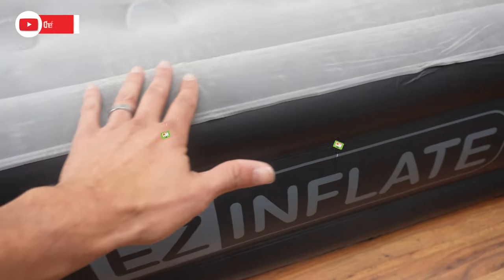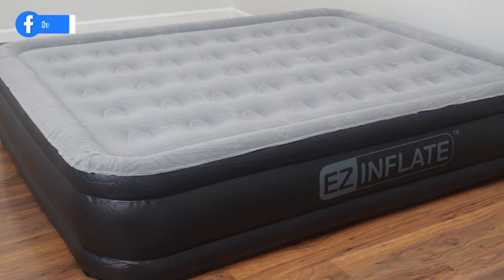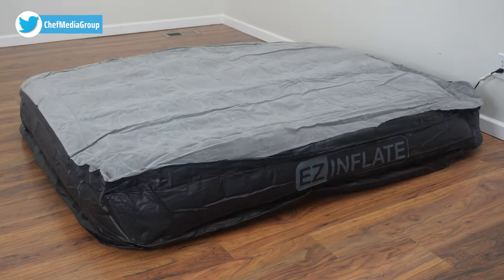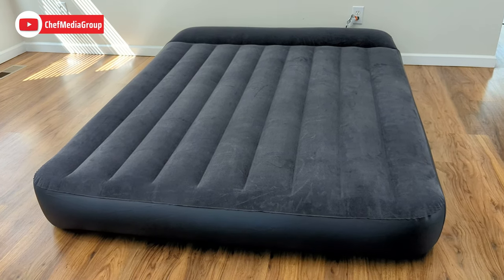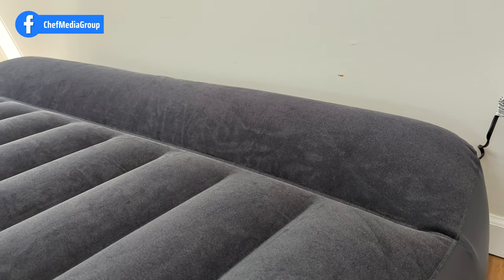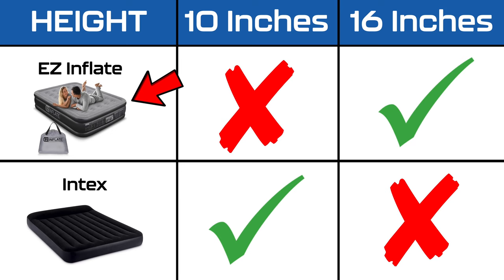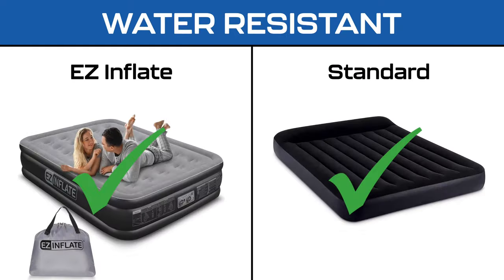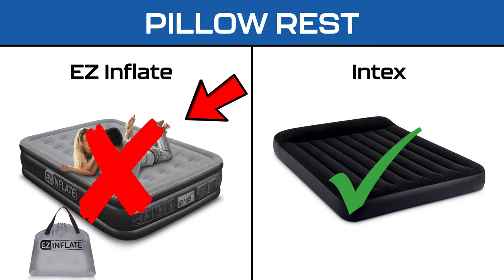EZ INFLATE vs Intex Air Mattress: Comparison!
Discover the key differences between the EZ INFLATE Double High Luxury Air Mattress and the Intex Dura-Beam Standard Pillow Rest Classic Air Mattress in our comprehensive comparison. From comfort levels to durability, we provide insights to help you make an informed choice for your sleeping needs.

EZ INFLATE Double High Luxury Air Mattress with Built in Pump, Inflatable Mattress

Intex Dura-Beam Standard Pillow Rest Classic Air Mattress Series with Internal Pump

00:00 - Intro
00:11 - Features
00:52 - Final Thoughts